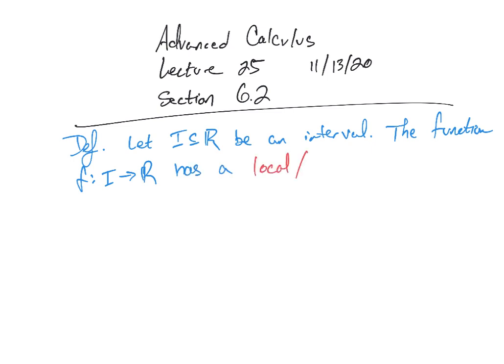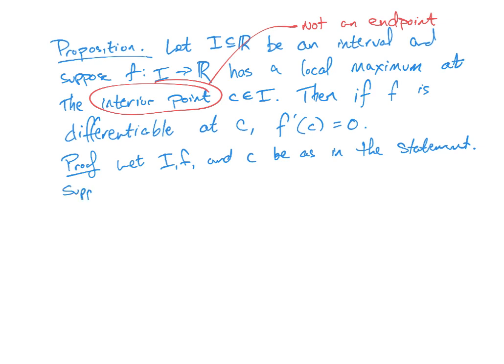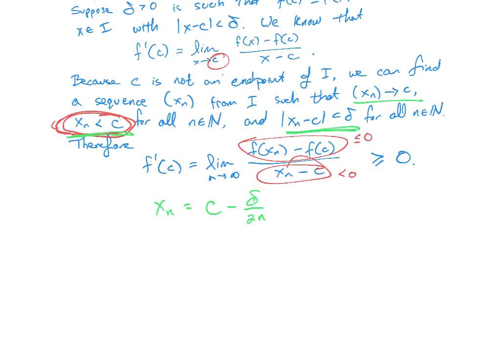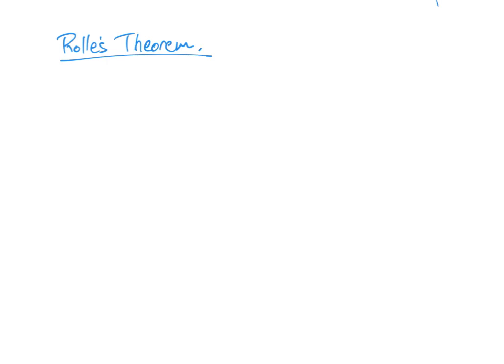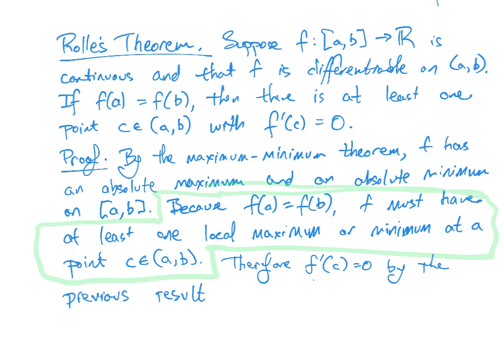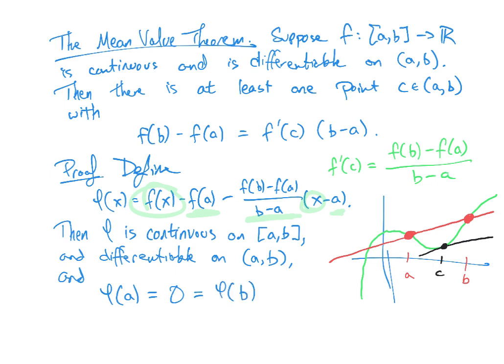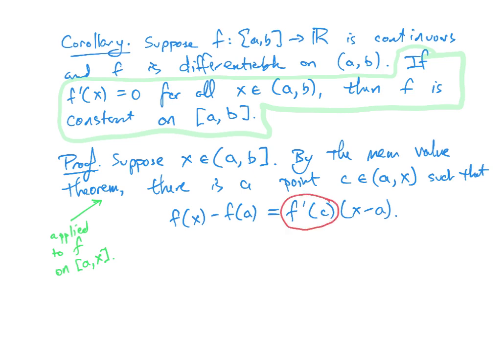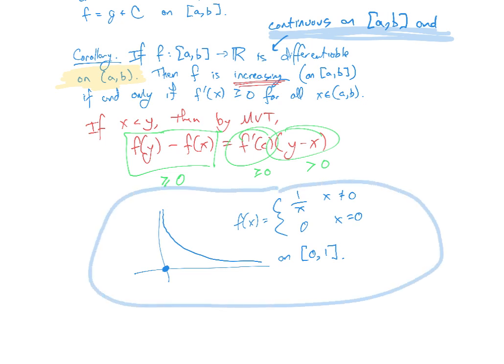Advanced calculus lecture 25